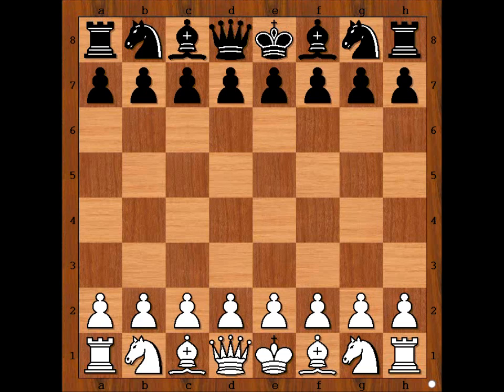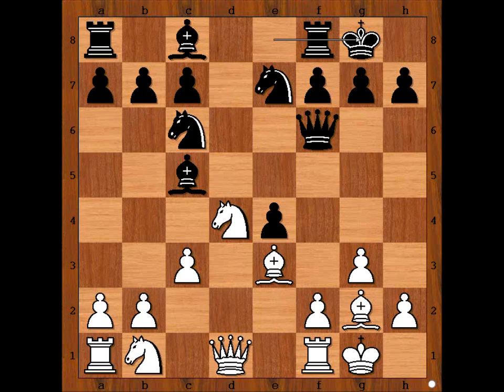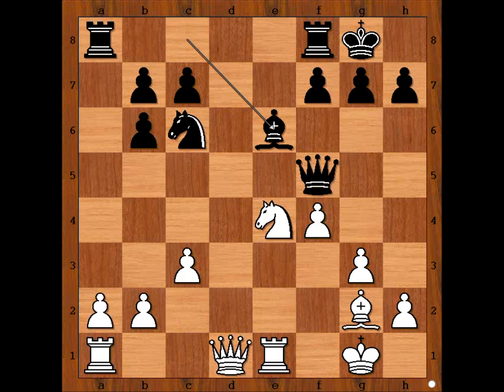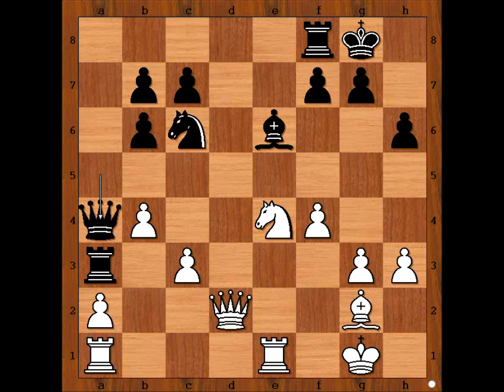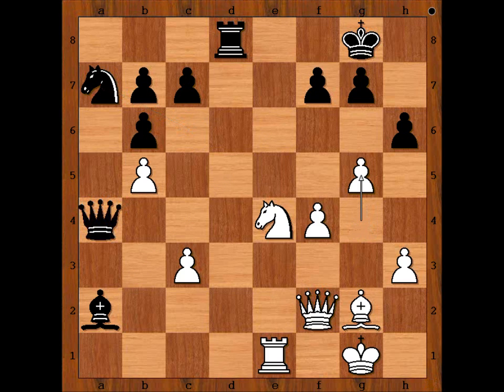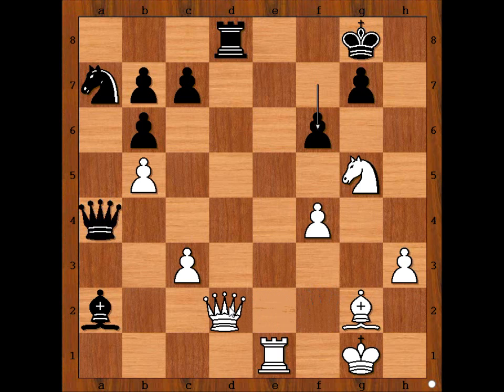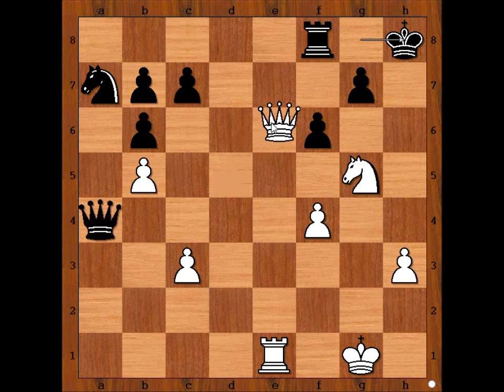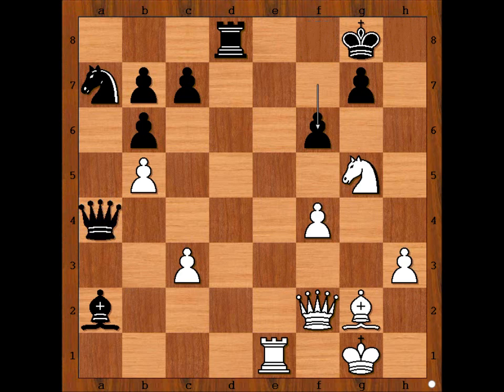Women's World Chess Championship 2015: M Muzychuk v K Humpy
Mariya Muzychuk vs Koneru Humpy
FIDE Women's World Chess Championship 2015
Scotch Game: Classical Variation (C45)

1. e4 e5 2. Nf3 Nc6 3. d4 ed4 4. Nd4 Bc5 5. Be3 Qf6 6. c3 Nge7 7. g3 d5 8. Bg2 de4 9. O-O O-O 10. Nd2 Bb6 11. Re1 Nd4 12. Ne4 Qf5 13. Bd4 Nc6 14. Bb6 ab6 15. f4 Be6 16. b3 h6 17. h3 Ra3 18. Qd2 Qa5 19. b4 Qa4 20. g4 Rd8 21. Qf2 Ra2 22. Ra2 Ba2 23. b5 Na7 24. g5 hg5 25. Ng5 f6 26. Qd2 Rf8 27. Bd5 Bd5 28. Qd5 Kh8 29. Qf7
1-0